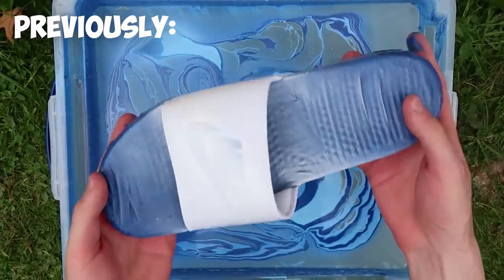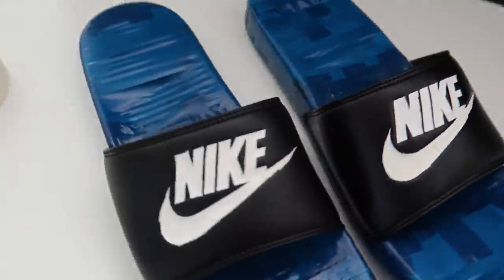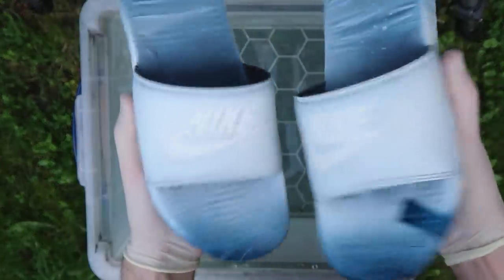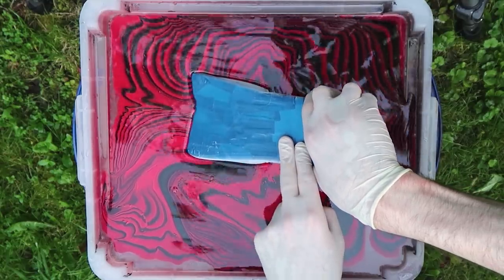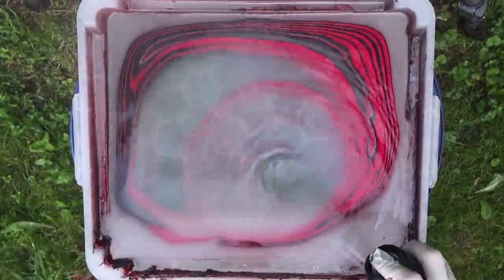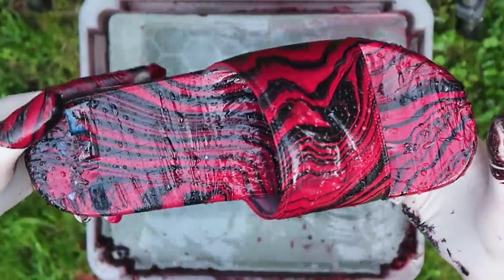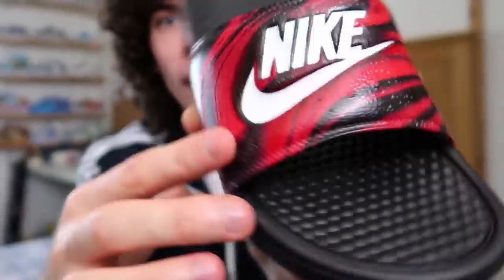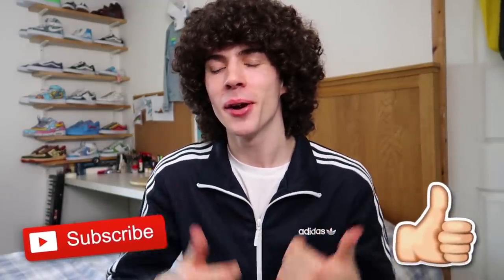HYDRO Dipping Nike Slides! -2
In this video I HYDRO Dip Nike Slides! Using Spray Paint!! Probably the most unexpected result EVER!! If you enjoyed this video, make sure you SMASH the thumbs up button!! Hope you like the video!!

What's good everybody?! New Video! Hope You Enjoy!

Also, look out for a new video very soon! I upload new videos everyday! Daily uploads!